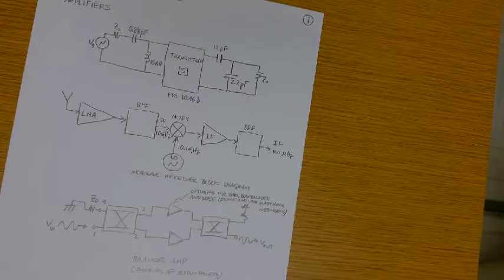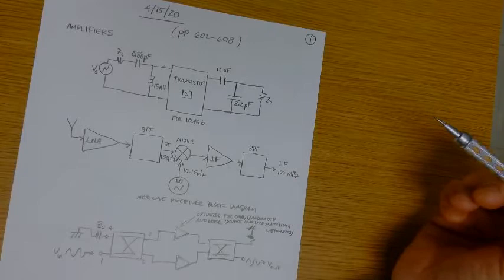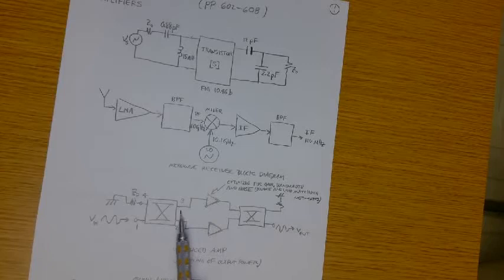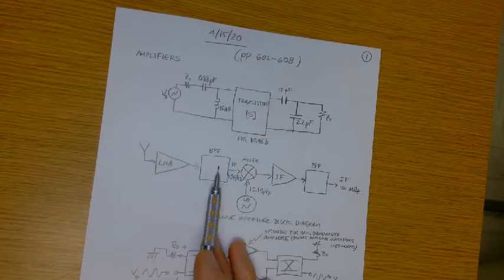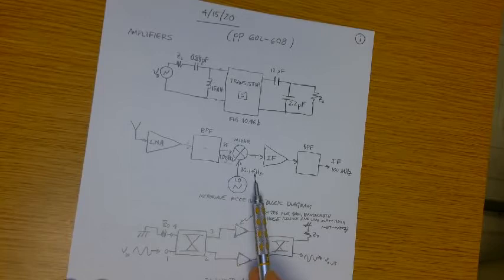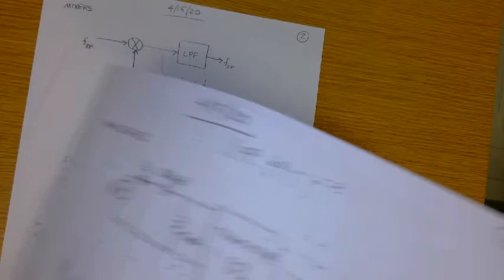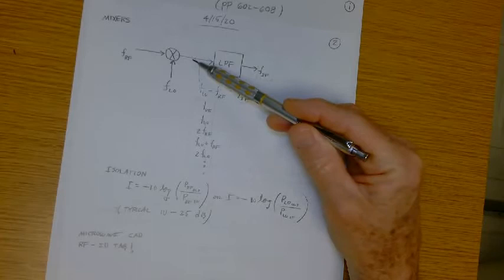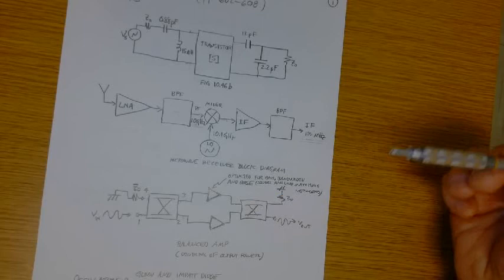Riggs EMAG 2 4-15-20